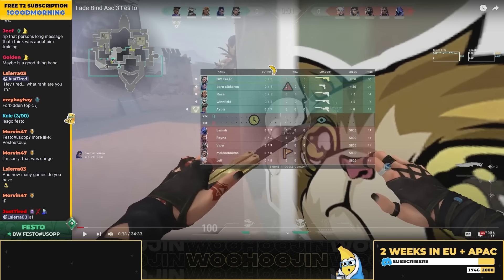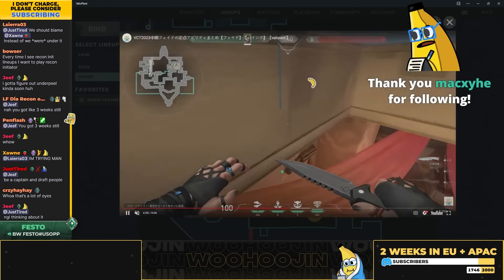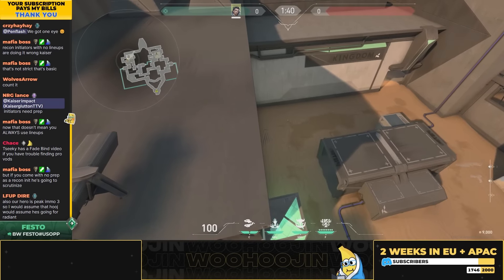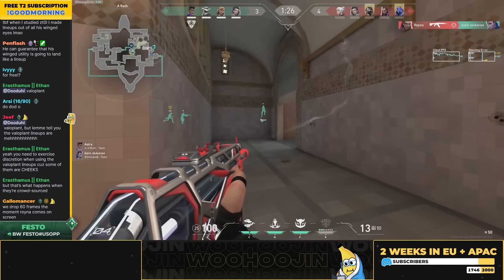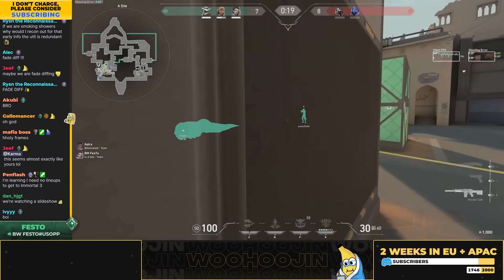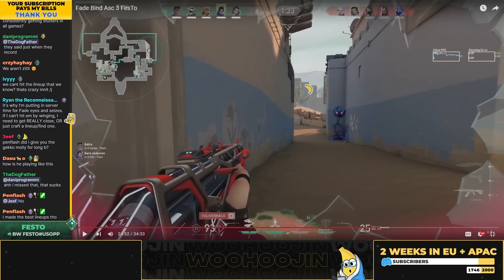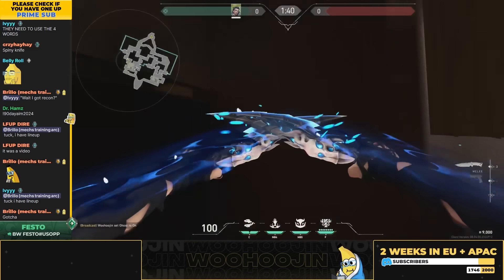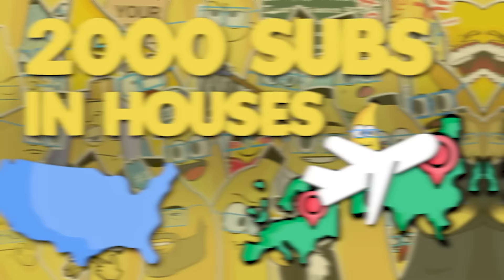Why Fade DOMINATES This Specific Spot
Random viewers win free VOD reviews every day!

CHAPTERS:
0:00 INTRO
0:38 FADE BIND ASCENDENT 3 VOD REVIEW
14:12 NOTES